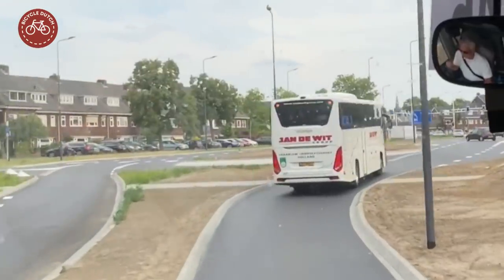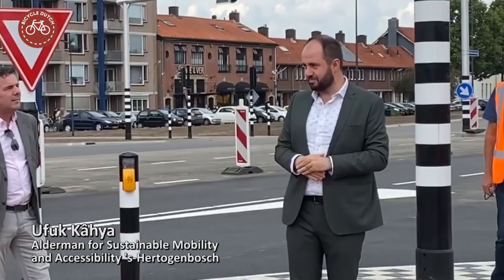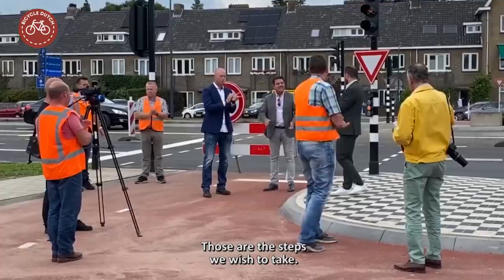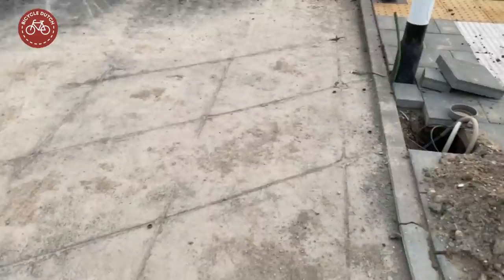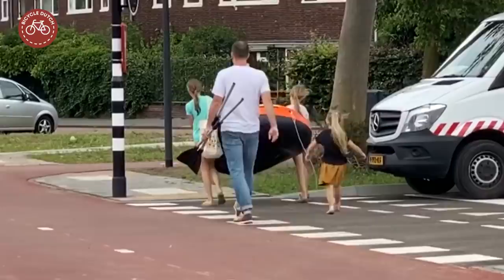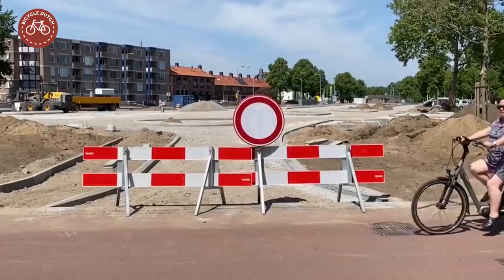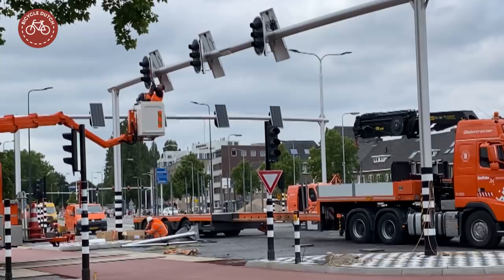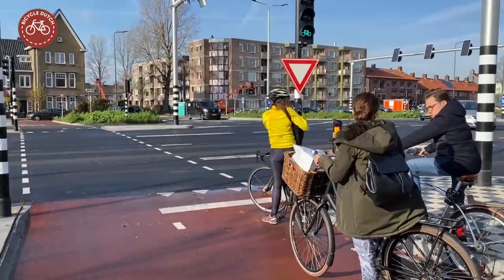Asphalt out, green in; intersection reconstruction in the Netherlands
[810] A major intersection was reconstructed in 's-Hertogenbosch in the Netherlands. Fewer lanes for motor traffic and much more green. That, with better cycling infrastructure and experimental traffic signals for pedestrians, make it an exceptional project.